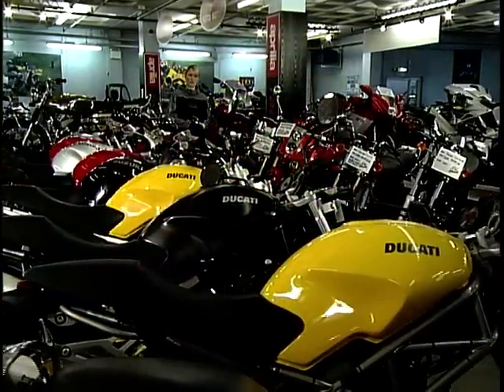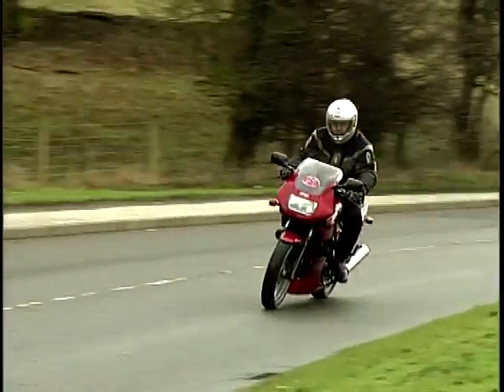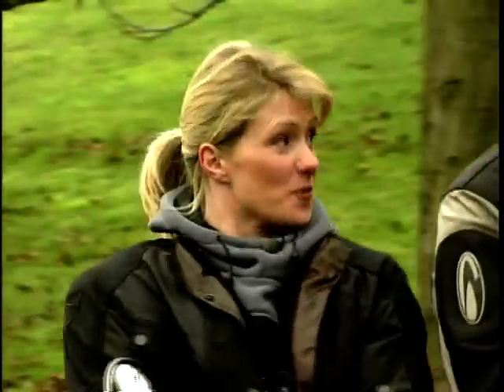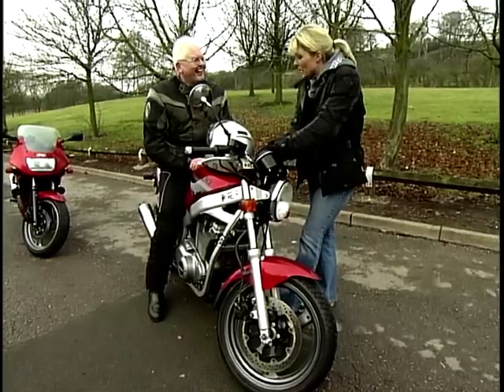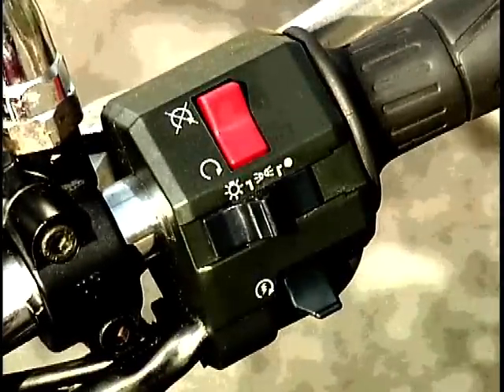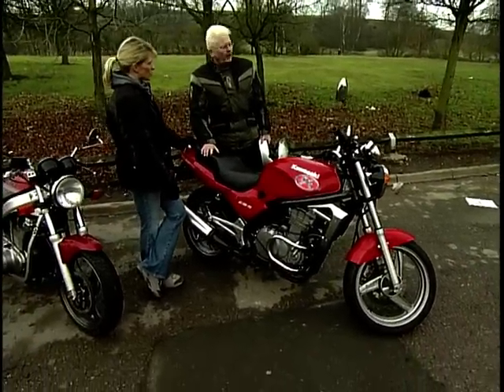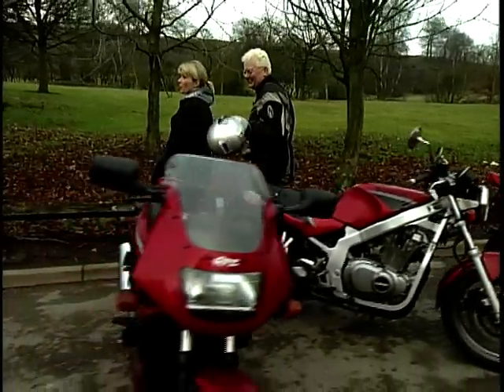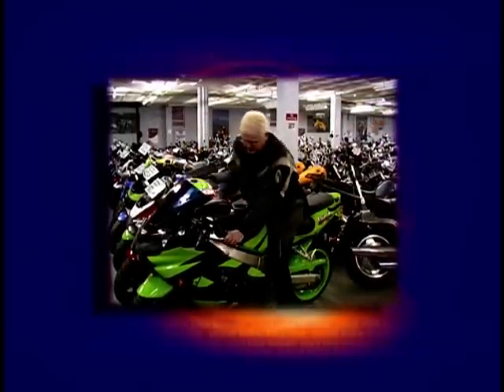Used Bike Heaven: Season 2, Ep. 2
Francesca Robinson presents this episode of 'Used Bike Heaven' with Rob Gibson. In this episode we look at easy to maintain, cheap and reliable bikes for Allister McKillop who wants to spend around £2,000. We take a look at Kawasaki & Suzuki.